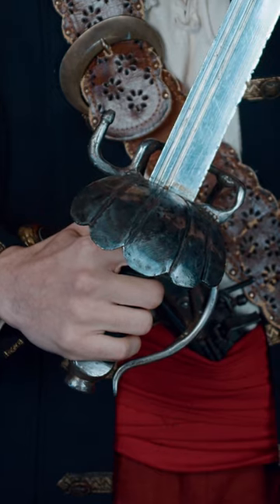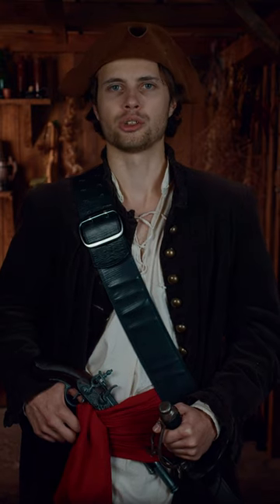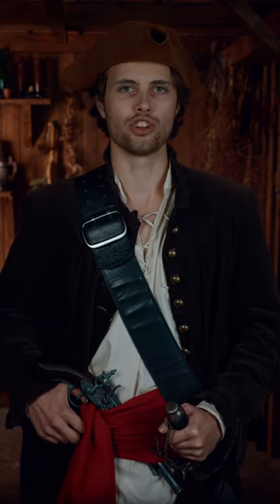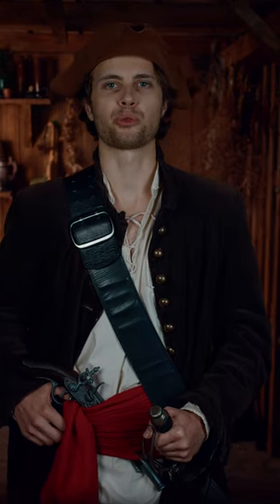Pirate cutlass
funny video cosplay